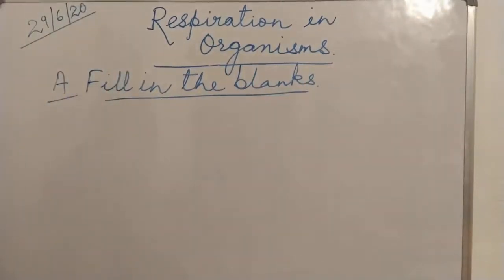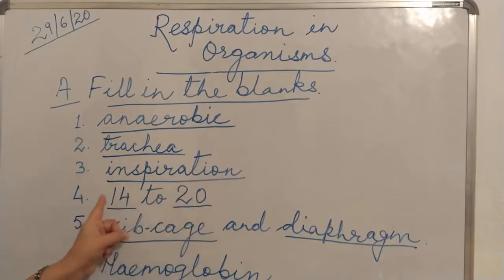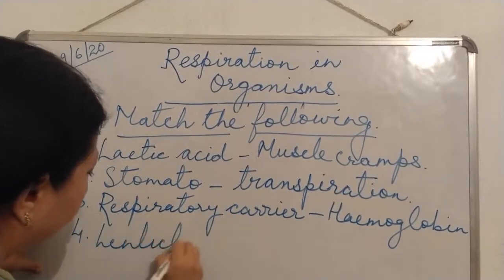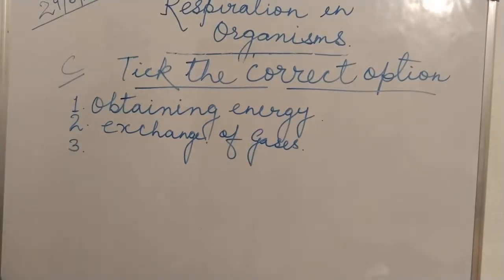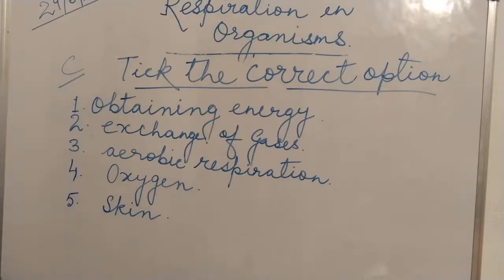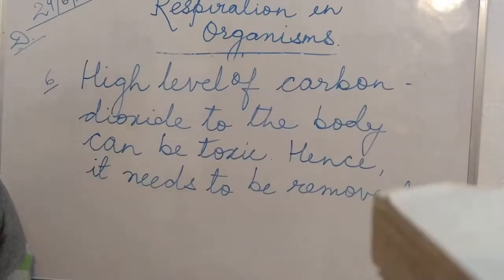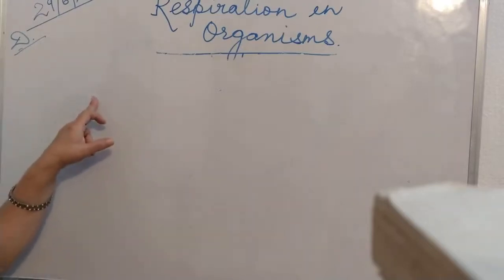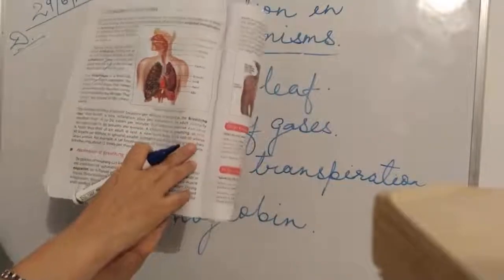Science- 7 by NUZHAT JABEEN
Explanation of Question answers(NUZHAT JABEEN)